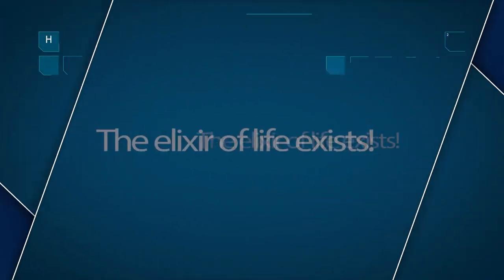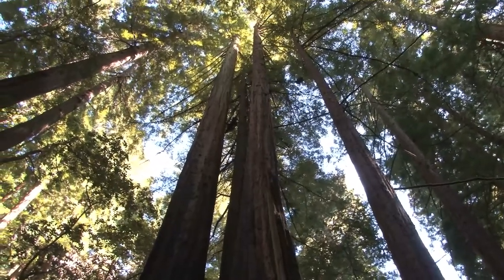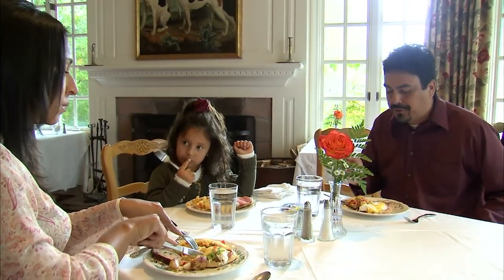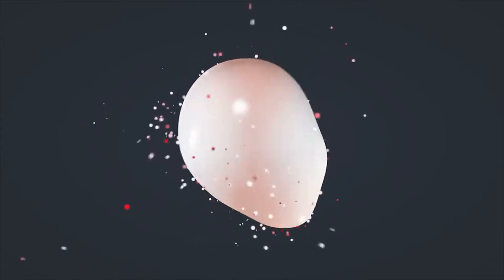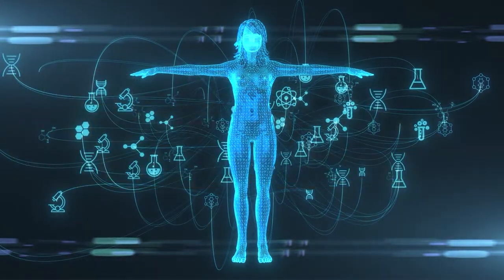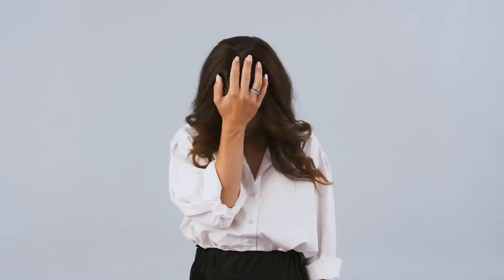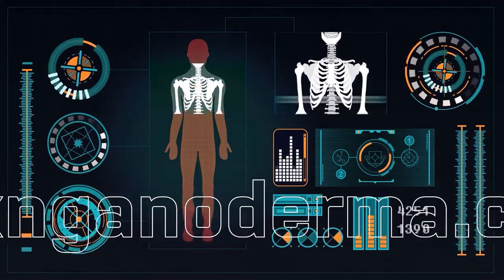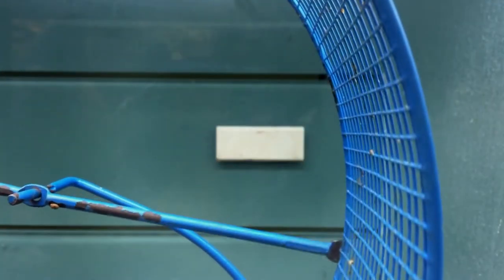The elixir of life exists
The elixir of life exists. The wonders of organic germanium. Amazing facts about organic germanium based on the book by Dr Azuhiko Asai.